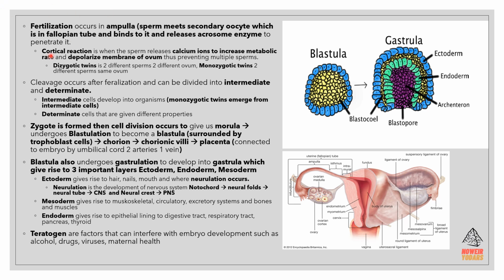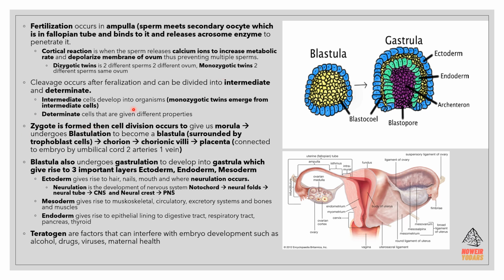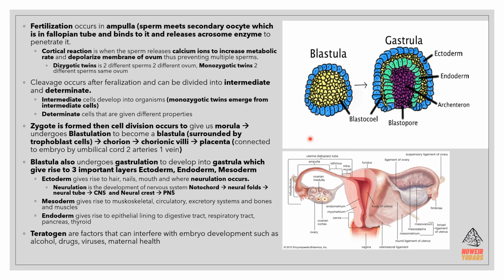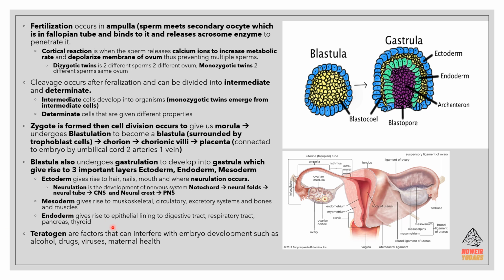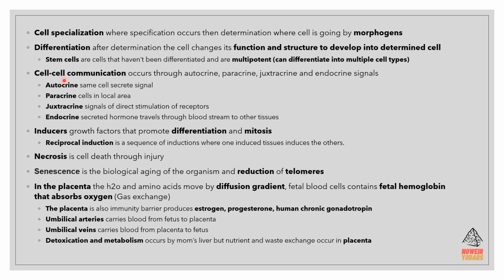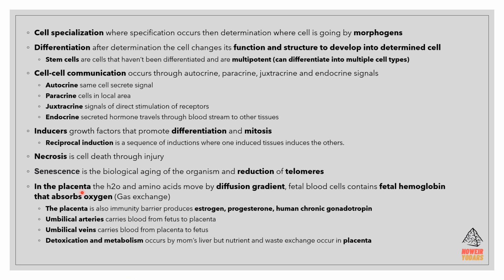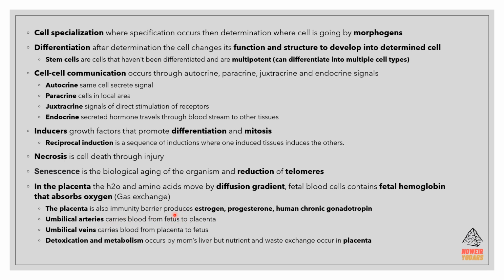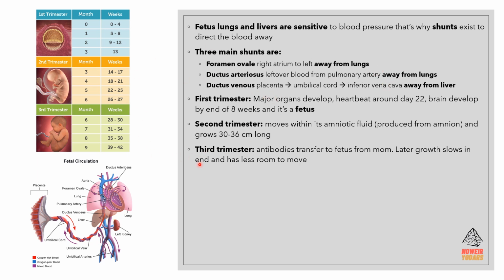Biology: Embryogenesis and development MCAT Prep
Welcome to my educational video on the fascinating topic of embryogenesis. In this video, we'll be exploring the development of an embryo from the moment of fertilization to the formation of a fully formed fetus.

Embryogenesis is a complex and incredible process that involves a series of carefully orchestrated events, including cell division, differentiation, and morphogenesis. As a future medical professional, understanding the science behind embryogenesis is crucial for success in the field of medicine.

In this video, I'll be breaking down the key stages of embryonic development, including the formation of the germ layers, the development of the neural tube, and the formation of various organs and systems. We'll also be exploring the role of multiple signalling molecules and genes in this process.

Whether you're a student of medicine, or biology, or simply interested in the science of human development, this video is sure to provide you with a comprehensive understanding of embryogenesis. So join me as we embark on a journey through the early stages of human development.